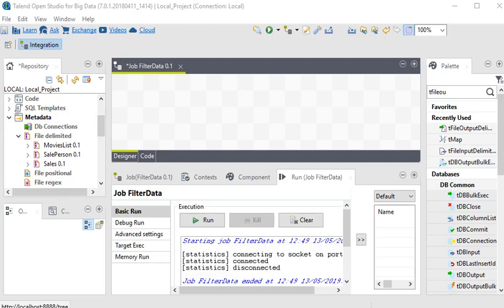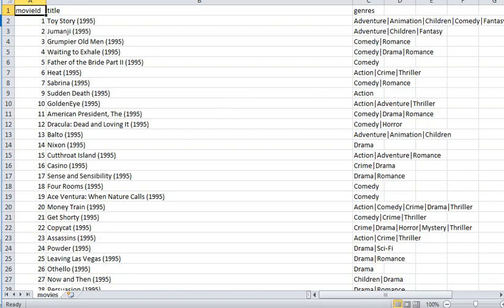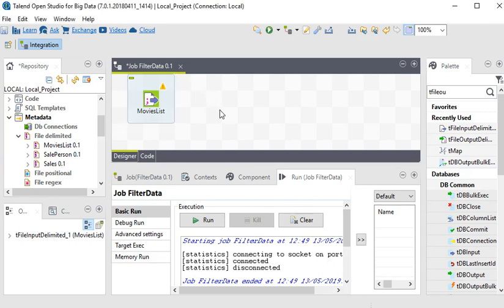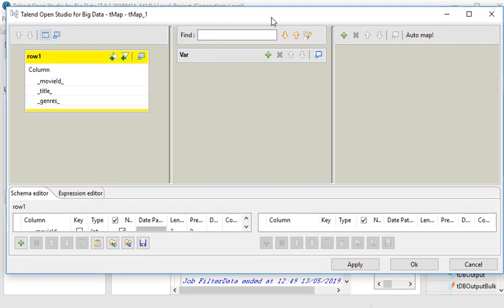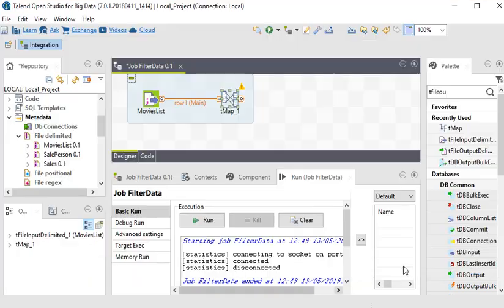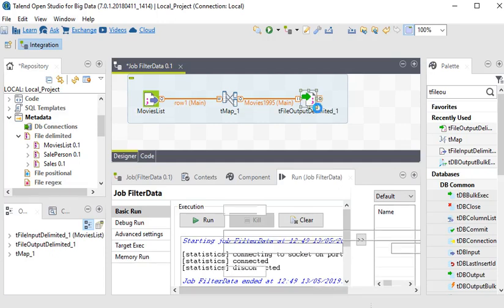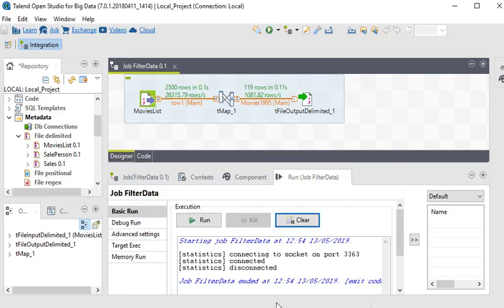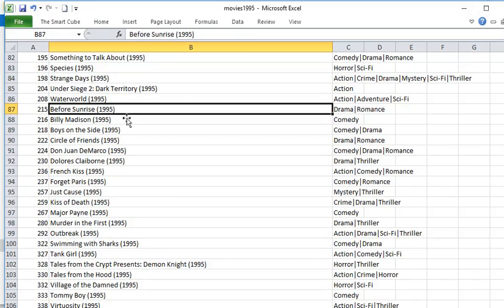Talend ETL - Check If String Contains Substring Using tmap Component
In this tutorial, we will discover "How to Check If String Contains Substring Using tmap Component" in talend open studio.